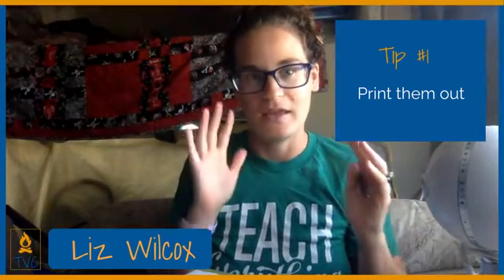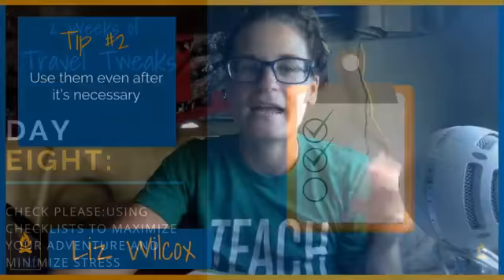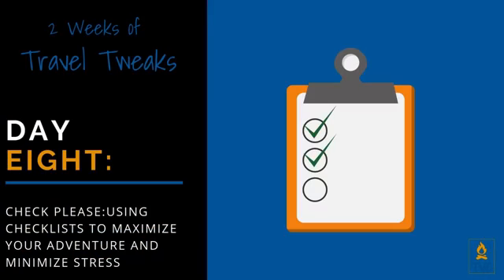Check Please! Using Checklists to Maximize Your Adventure and Minimize Stress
Week 2 starting off with a bang! Let's get into some tips on how to use checklists to get all that stuff in your head out on paper and make sure you travel stressfree, baby!

1. Print out checklists.
2. Use them longer than you deem necessary.
3. Think outside the packing box. There are checklists for everything and you should use them!

And be sure to get the Smart Travel Super Bundle for only $47. Only available until Friday the 19th!